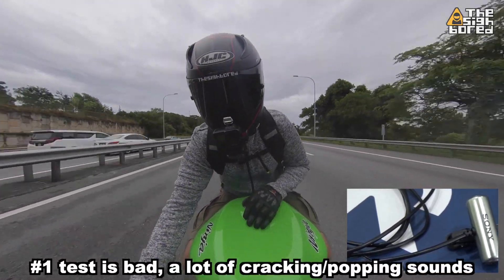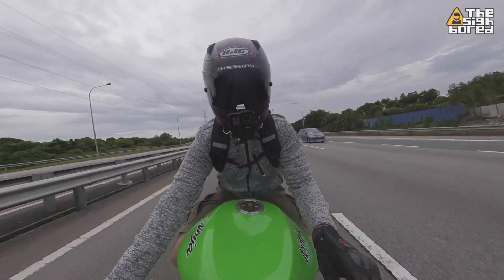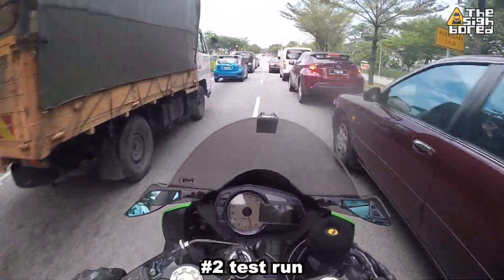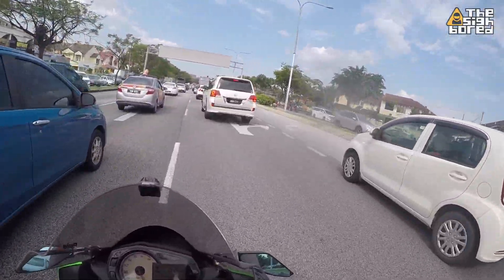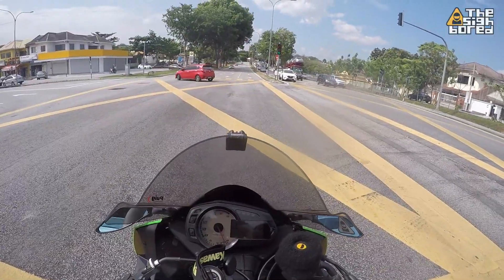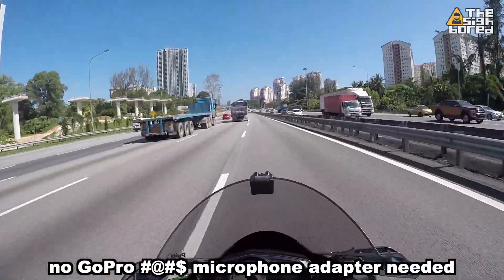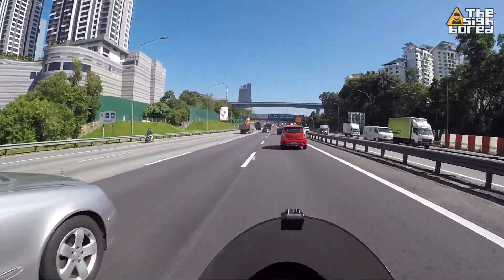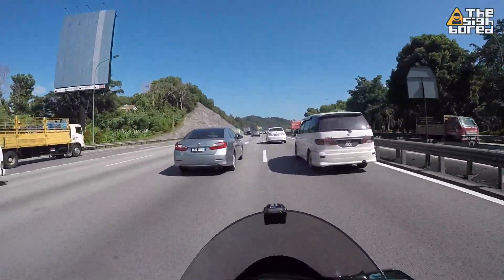Sony ECM CS3 microphone | Motovlog setup | Test | Review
Can someone explain why it sounds bad when connected to the GoPro Hero7 mic adapter?